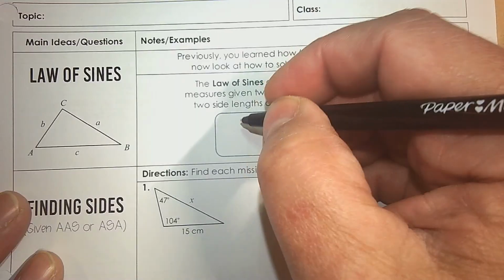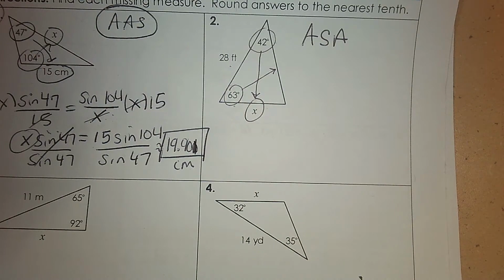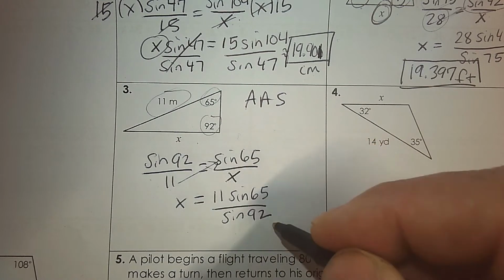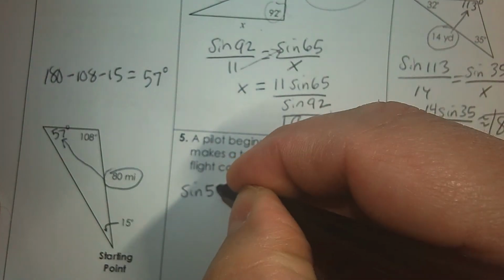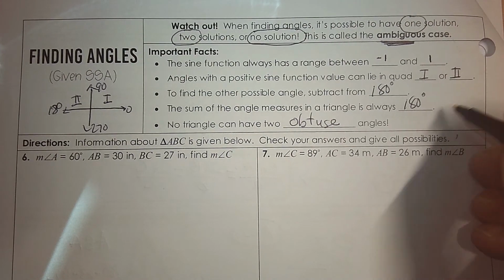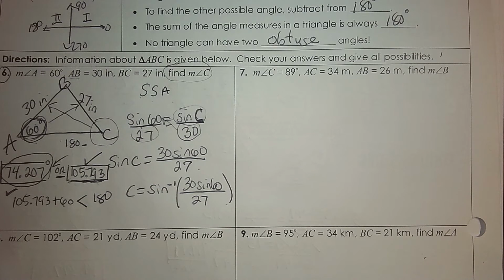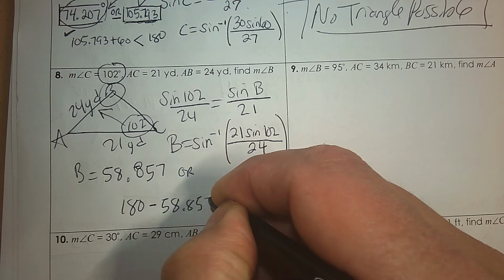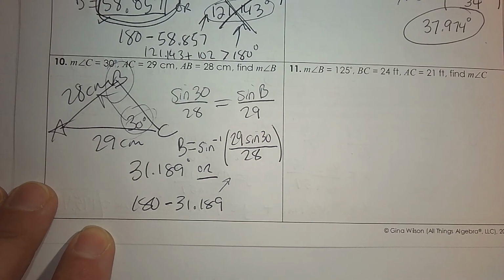Lesson on Law of Sines